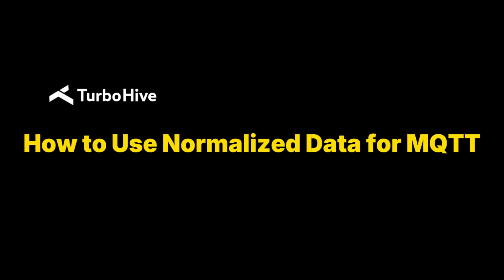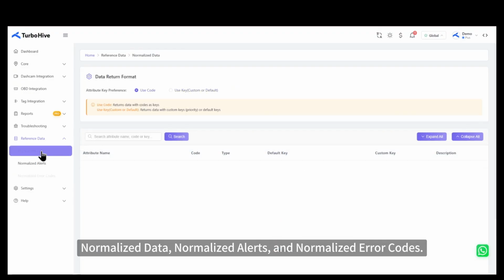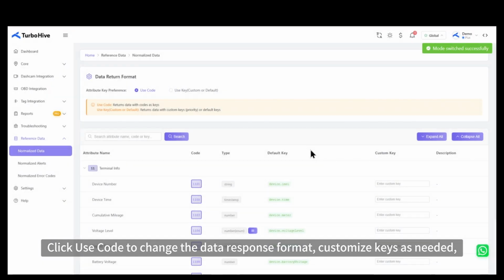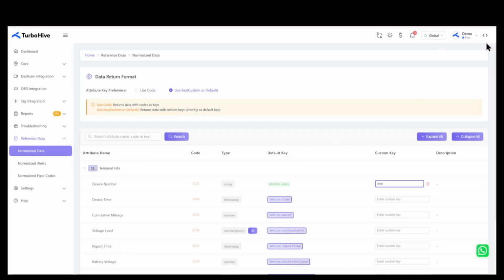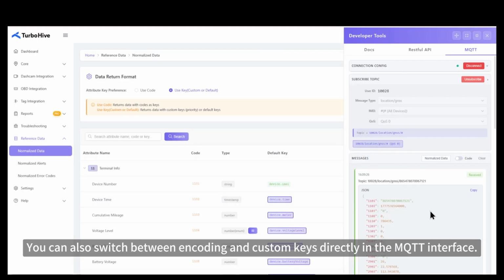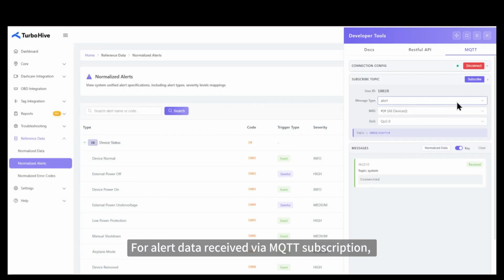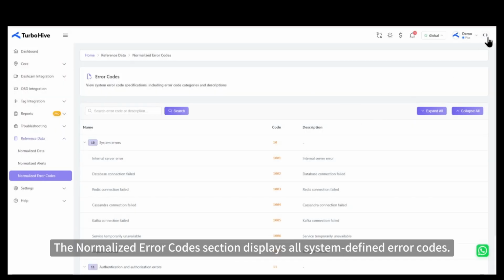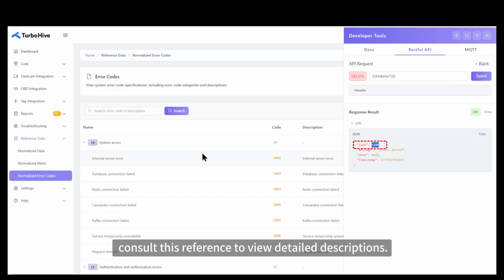How to Use Normalized Data for MQTT